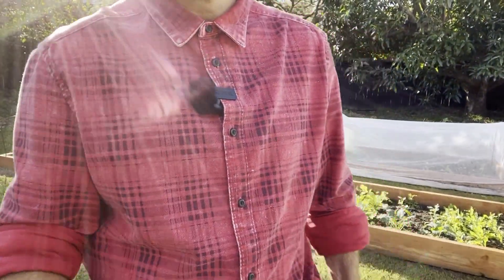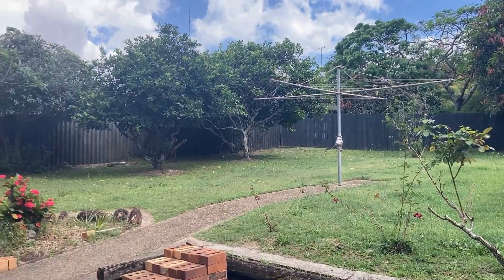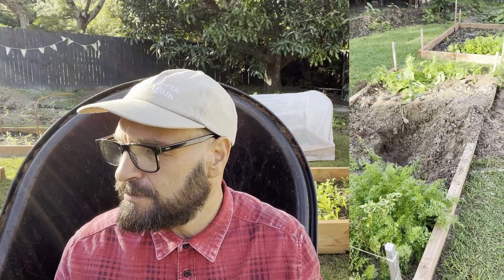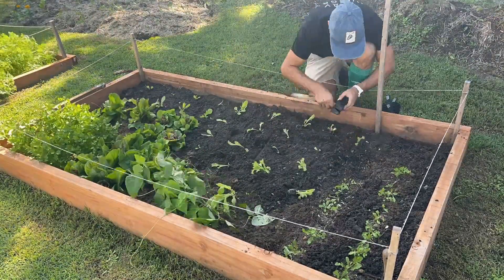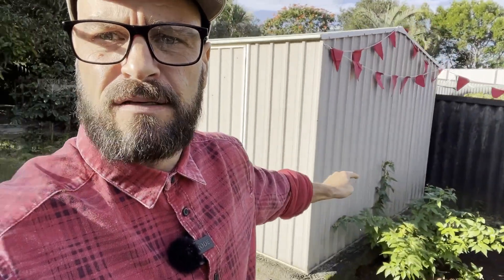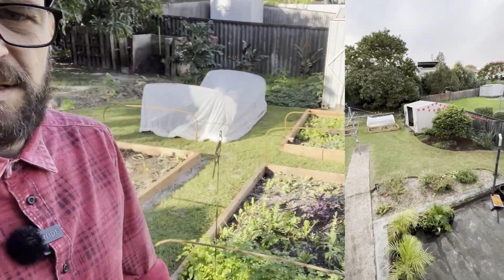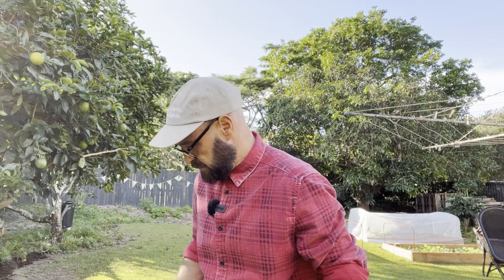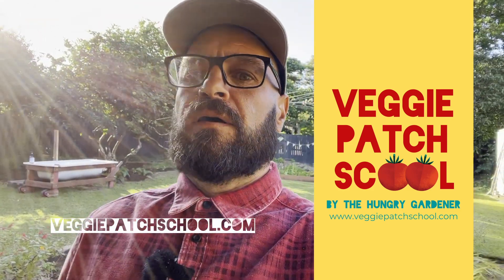The Hungry Gardener - From the Ground Up Ep5 - Growing Food at Home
Follow the Hungry Gardener journey of transforming his rental garden into a veggie patch that helps provide food for his family.    This is a series of small videos showcasing the transformation of a garden into an edible space.